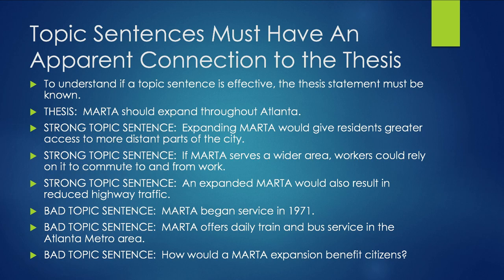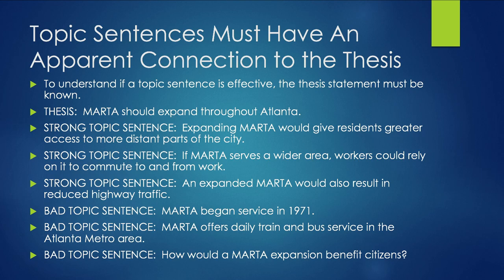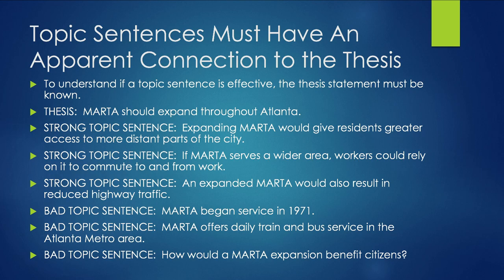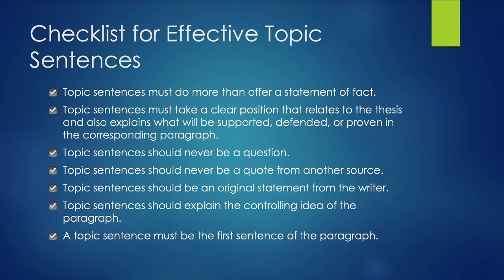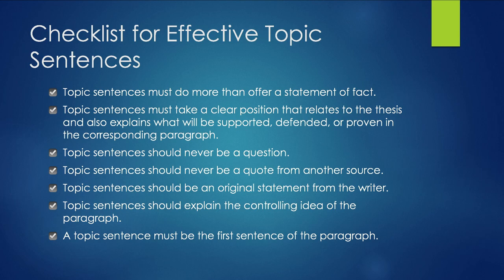Topic Sentences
Companion to "Thesis Statement" video, this presentation explains what topic sentences are and how to use them effectively in essays.